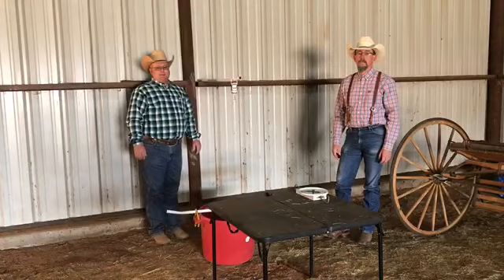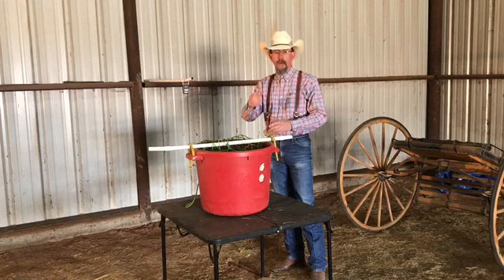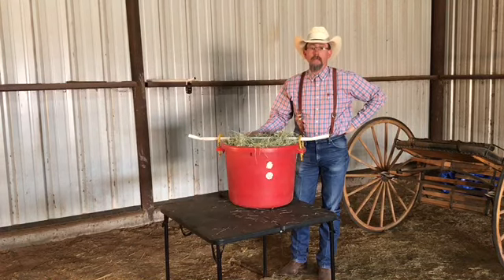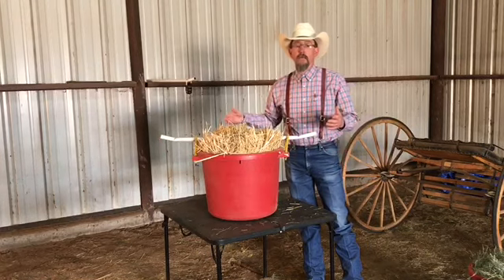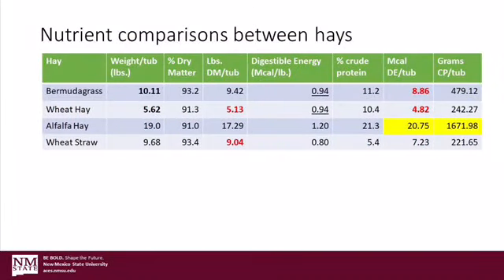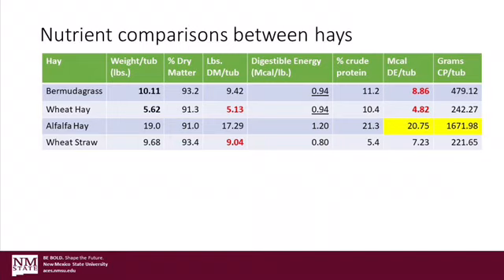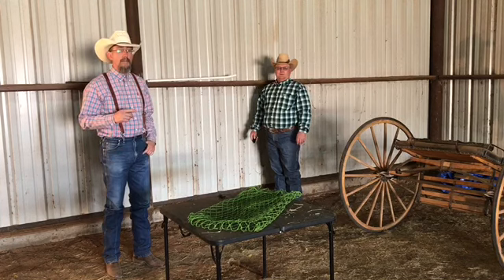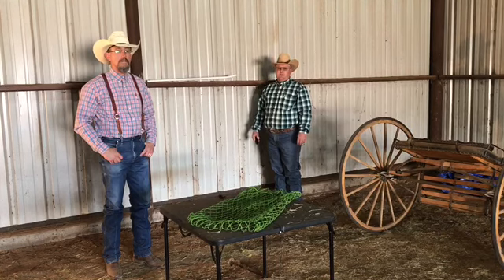Horse Owners Minute: Part 2 Weighing Hay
This video shows horse owners how to and why it is important to weigh their horses' hay on a daily basis.